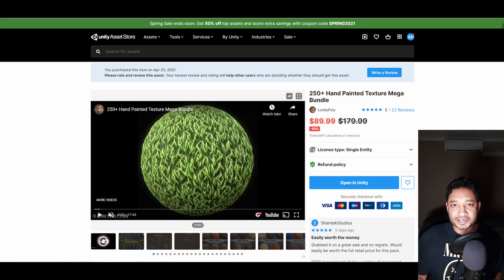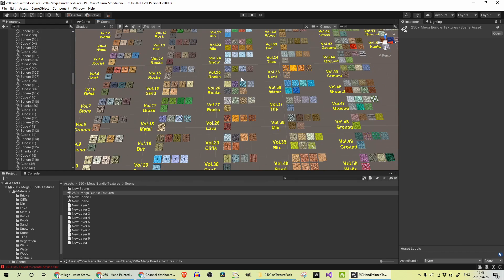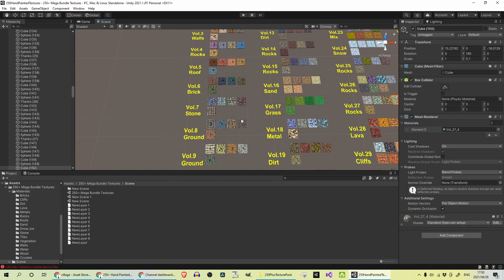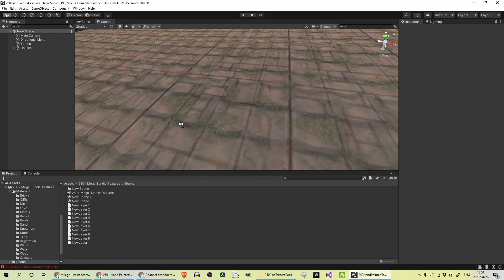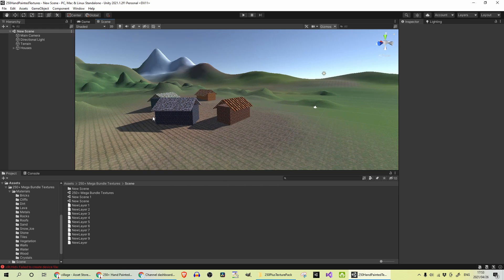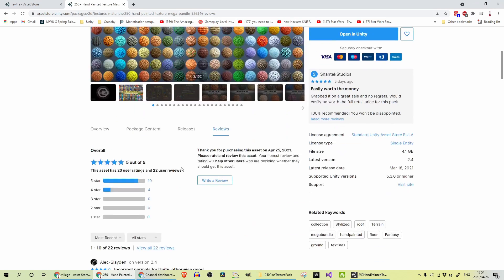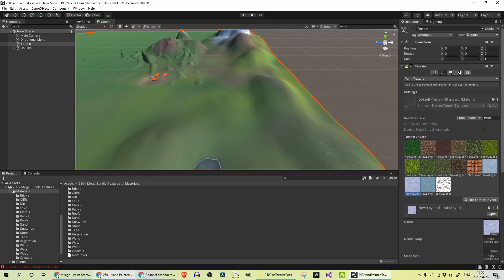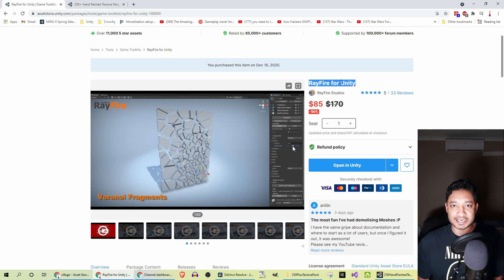Unity Asset Store Review - 250+ Hand Painted Texture Mega Bundle PLUS Rayfire Voucher Giveaway!!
Great texture for all your terrain needs!
Contents of Video:
0:00 Introduction
0:12 Review and rambling
7:58 Rayfire Voucher Give Away

If you are a complete beginner to Unity please have a look at my beginner tutorials using Unity Playground:To get started with Unity Playground watch the following tutorials: